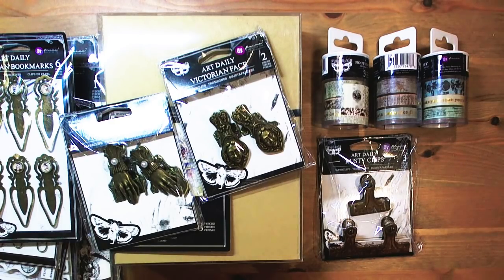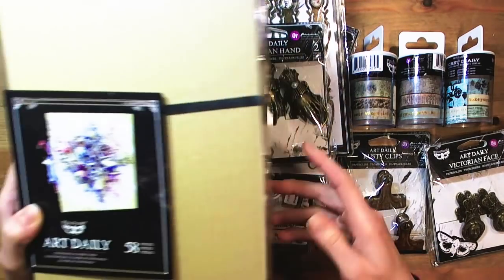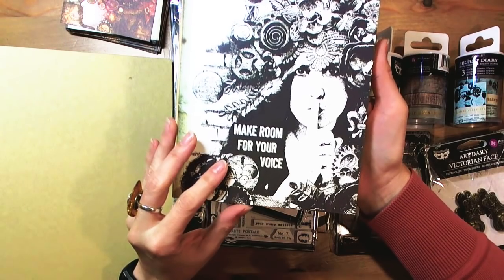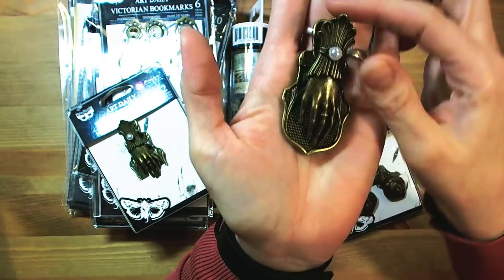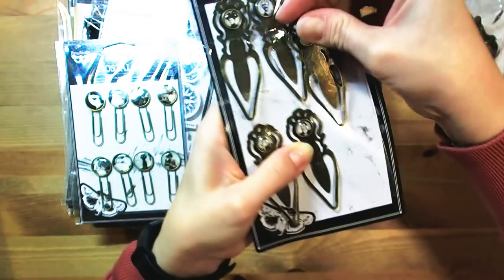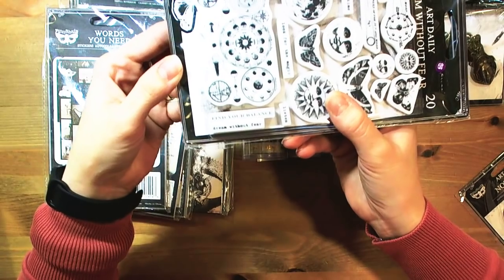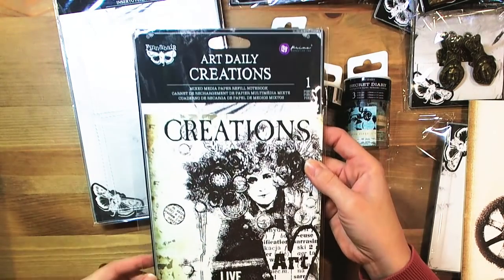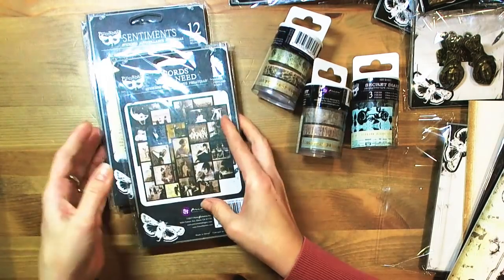Finnabair Art Daily - unboxing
Newest line from Finnabair - Art Daily - is designed to inspire people around the world to be creative. On daily basis. Without judgement. Without any expectations. In my video I show you all the products, so you would know, what to expect :) Enjoy.